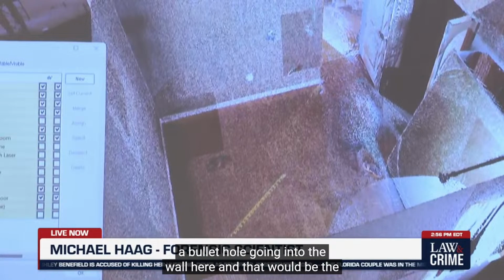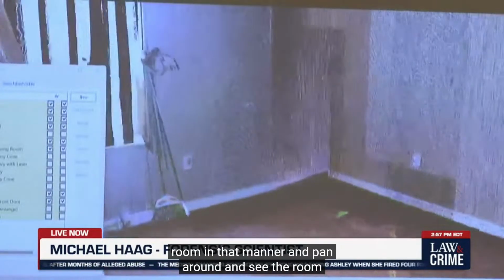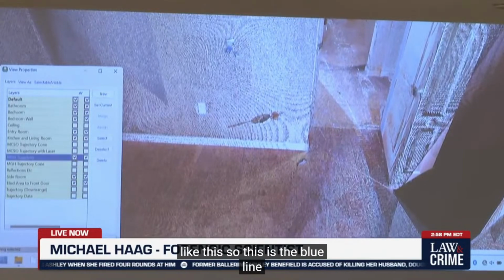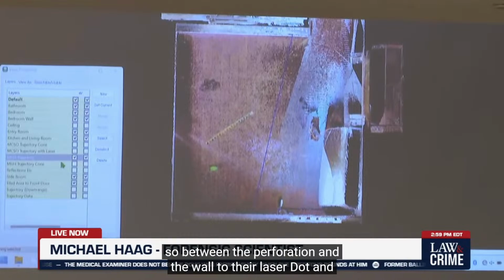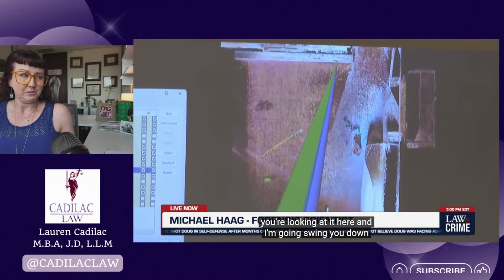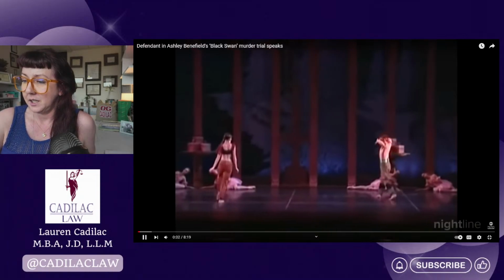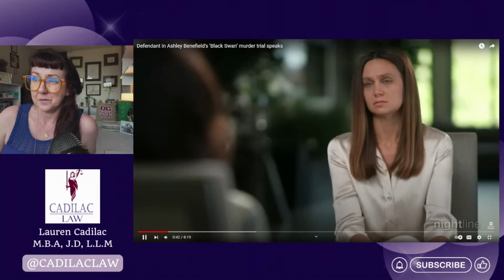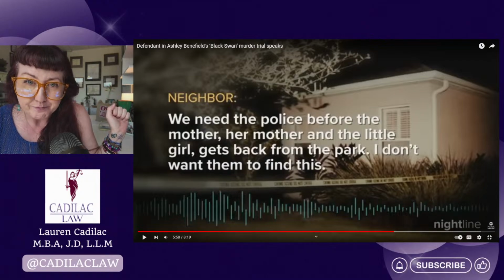🩰 Ballerina 🩰 Trial- Ashley Benefield- Was it Self Defense?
Another great example of "you get what you pay for," with this case!  Did she do it?

🏛️ For Information about the American Association of Real Estate Attorneys

⁉️Have real estate issue or a civil litigation case?

🚫 None of the information I'm sharing here is Legal advice. Nothing here creates an attorney-client relationship between the viewer, my firm.

If you need title insurance in Texas, call The Title Source and tell them Lauren Cadilac sent you

Here's my mic
My camera
My Computer

Typography for Lawyers Book